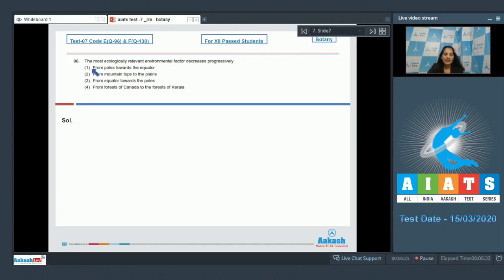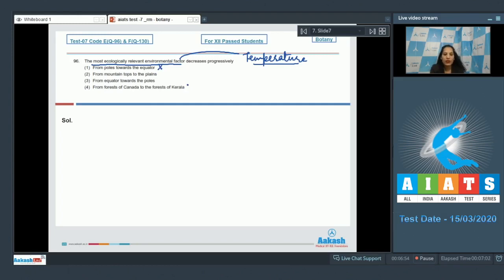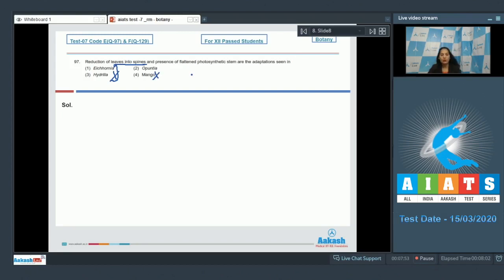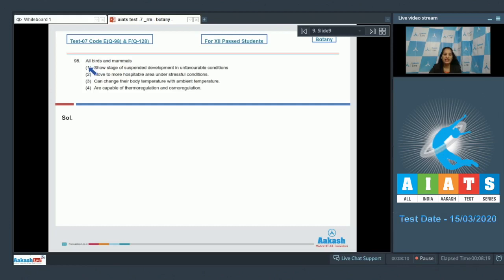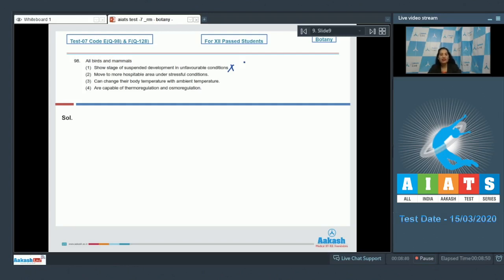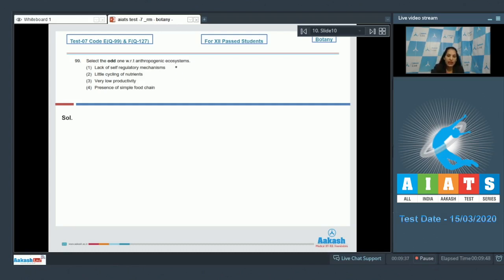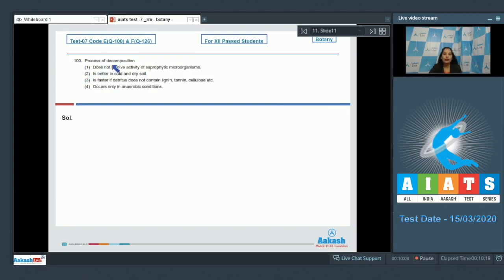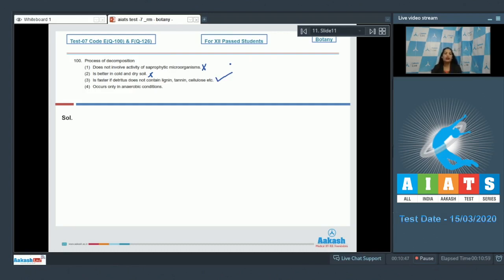AIATS TEST 07 Code E&F For XII Passed Students Botany RM Medical 2020 Q 96 to 100